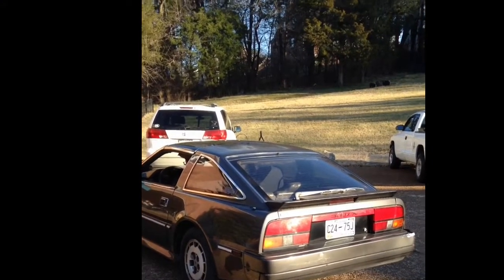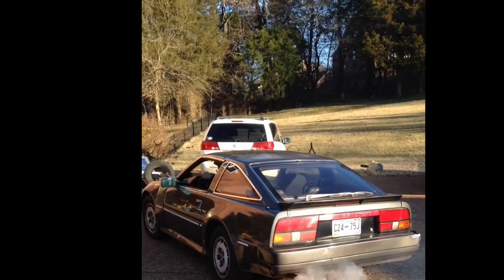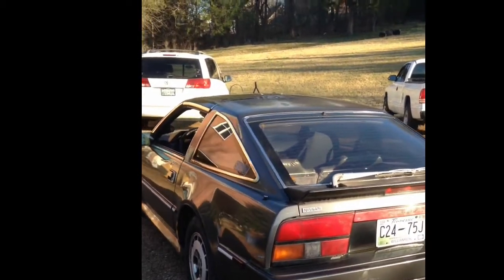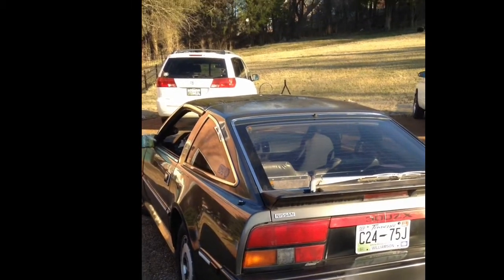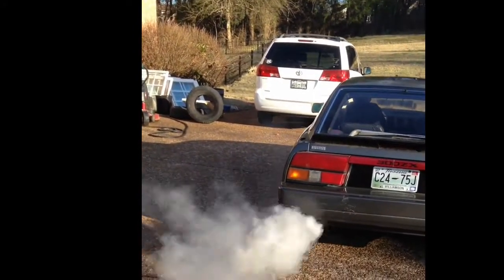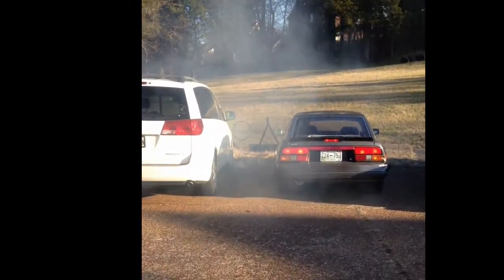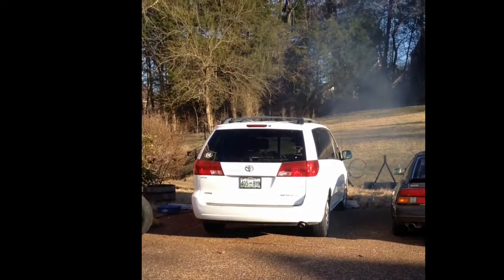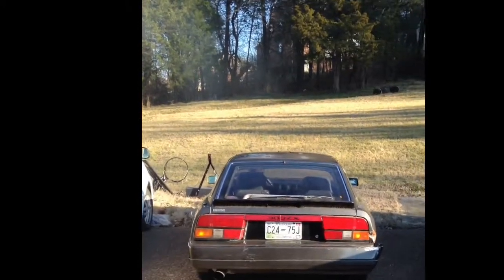We got a thing, a fun thing.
We got a thing.